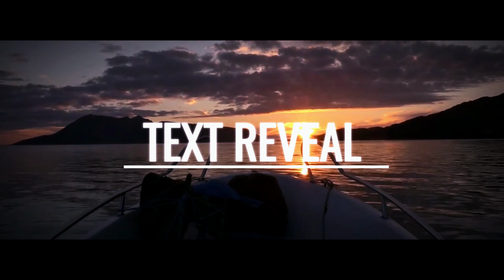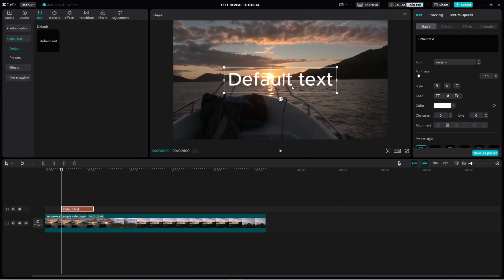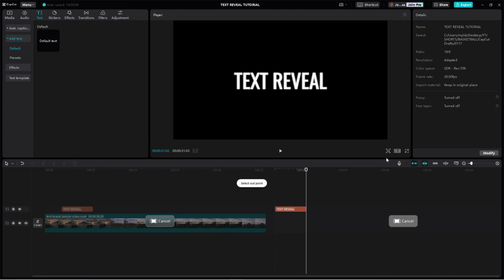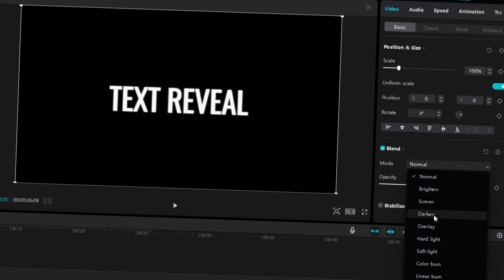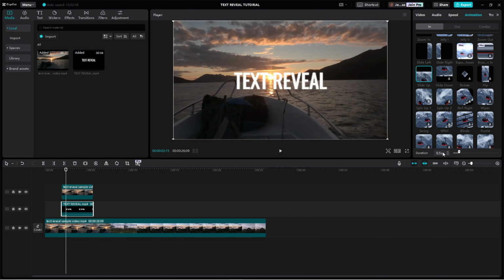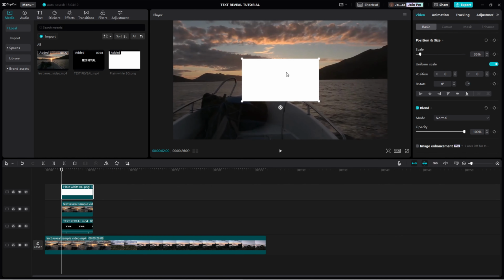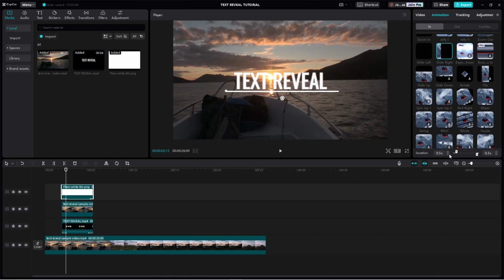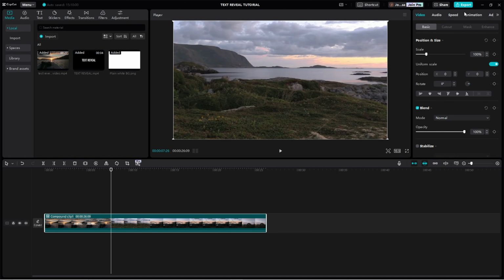CapCut Tutorial (PC): Easy Text Reveal Effect for Beginners | Step-by-Step Editing Guide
Unlock the power of CapCut with this step-by-step tutorial on creating a simple TEXT REVEAL effect! Perfect for beginners and content creators, this comprehensive guide walks you through each stage, from importing your footage to adding the finishing touches. Enhance your video editing skills and make your content stand out effortlessly. Dive in now and transform your videos with this captivating text animation!